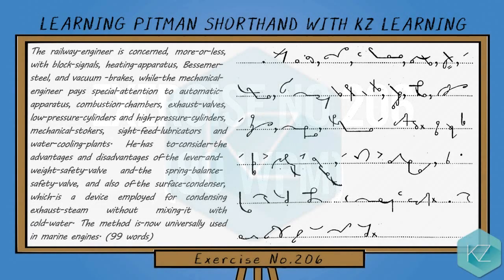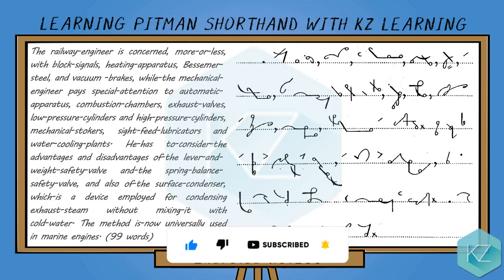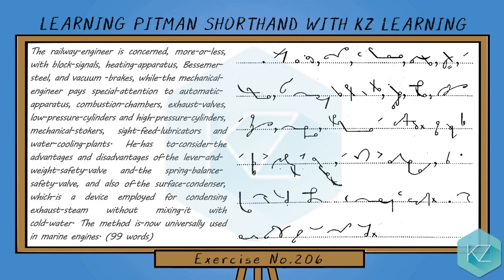Exercise No.206 @ 80 WPM - Pitman Shorthand Dictation - KZ Learning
Isaac Pitman Shorthand Stenography with KZ Online Learning of Pitman Shorthand. In this free shorthand course/tutorial, you can get English shorthand dictation and online Pitman Shorthand training to learn stenography at an Intermediate Level speed i.e. 80 WPM  along with English text and shorthand writing/symbols and can practice it and revise it as long as you want.

You can also increase or decrease the English Shorthand dictation speed by clicking the "Settings" icon on YouTube player, move over to "Speed" and select your desired option.

How to Calculate Shorthand Dictation Speed in WPM and How to Use YouTube Playback Speed Option Tutorial